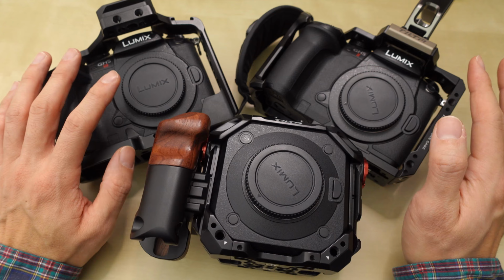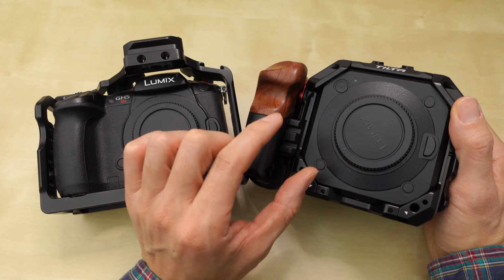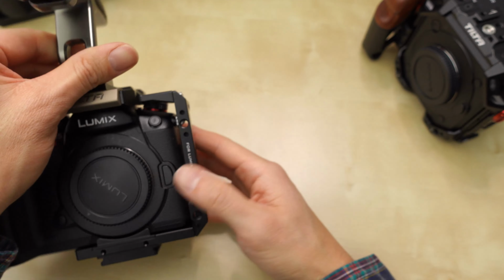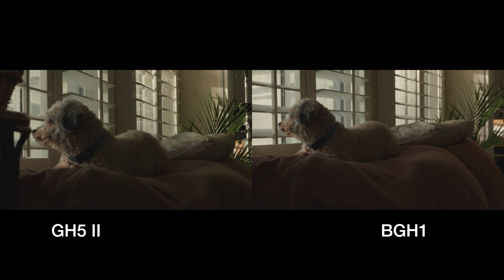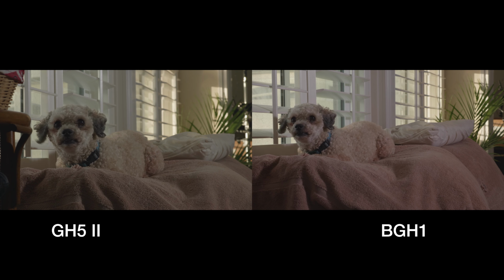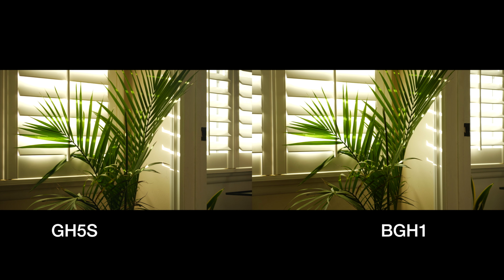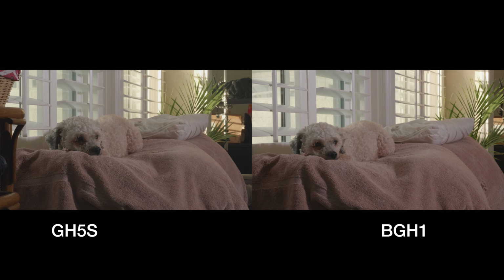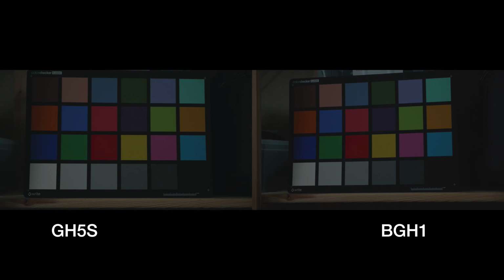Panasonic BGH1 + GH5ii + GH5s Test Footage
Panasonic LUMIX GH5S
Panasonic LUMIX BGH1
Tilta GH5 Series Cage (Amazon)
GH5 II
Panasonic LUMIX Professional 12-35mm
SmallRig Universal Side Wooden NATO Handle Grip 2187
Smallrig Nato Handgrip right

🧠 My Review Policy
All opinions are my own. I personally purchase and test most products featured on this channel unless explicitly stated otherwise.